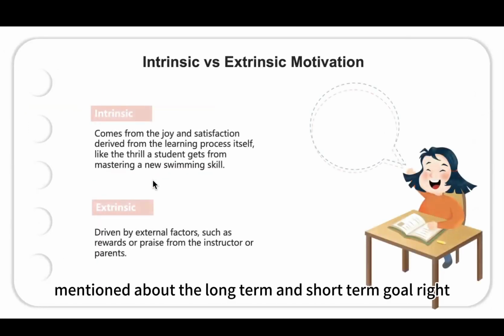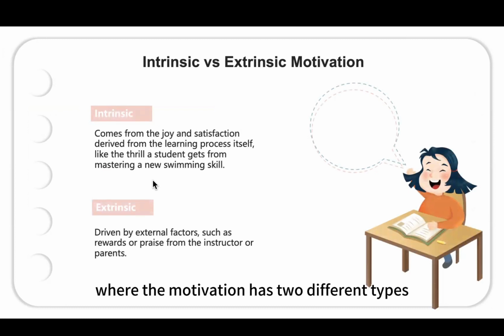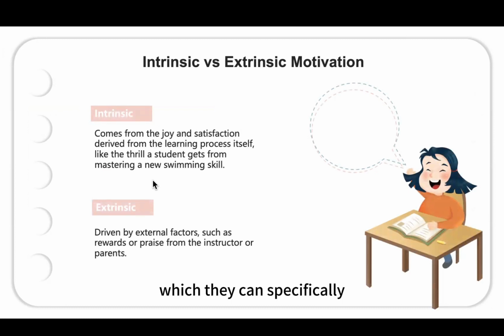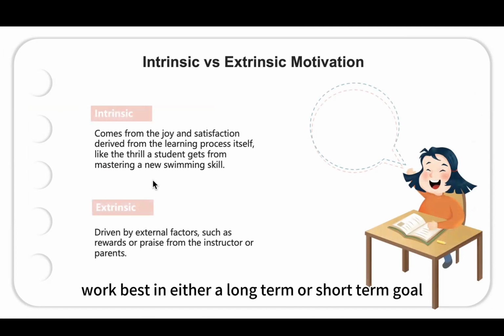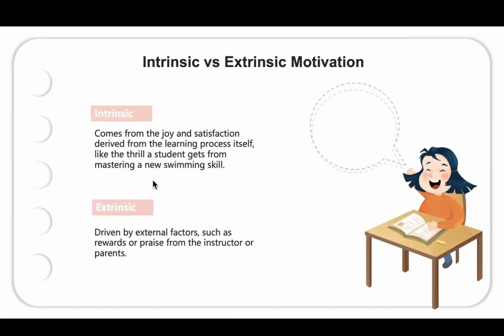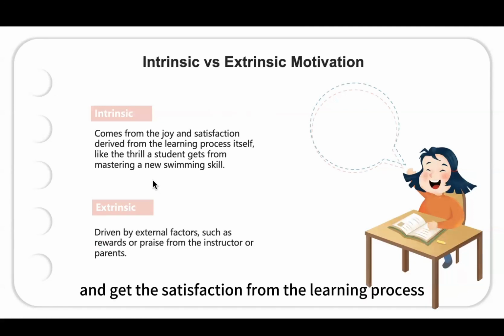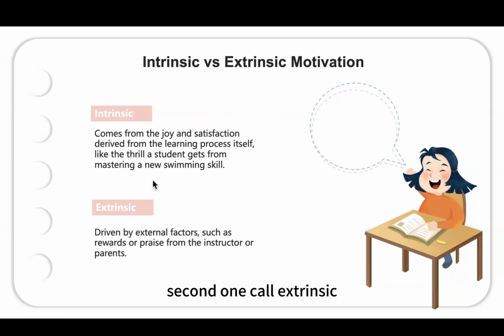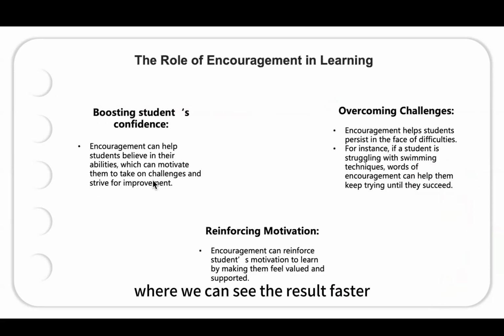Module 3.3 Eng Creating Fun and Engaging Learning Environment